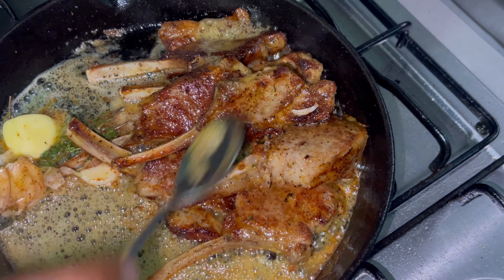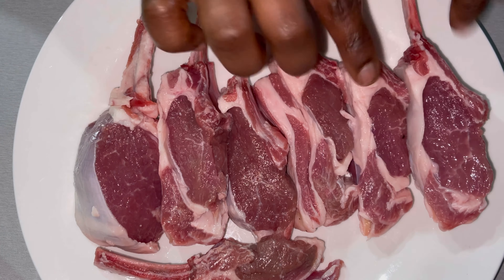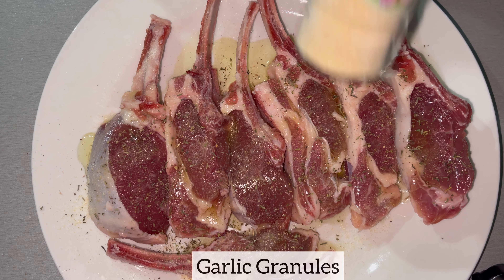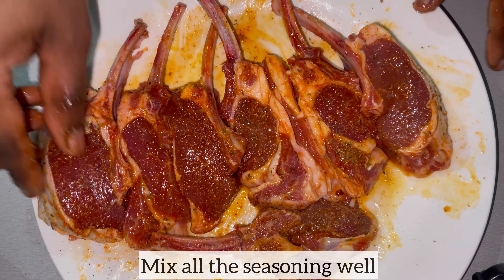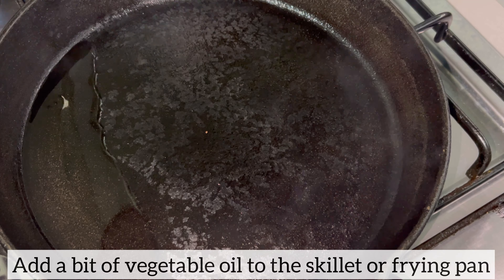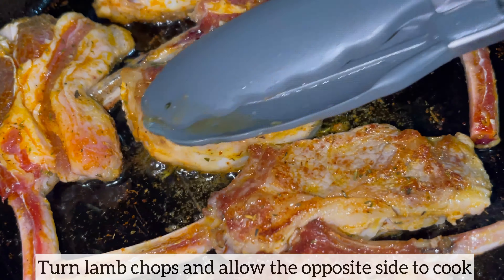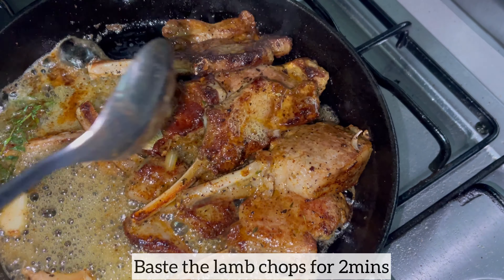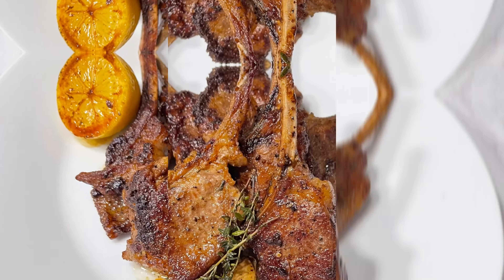LAMB CHOPS || HOW TO COOK LAMB CHOPS || BEE’SKITCHEN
Here is a simple recipe for how to make these delicious, succulent, juicy lamb chops.
INGREDIENTS:
* 6-7 Lamb Chops
* 2 Tbsp Olive Oil
* 1/2 Tsp Onion Salt
* 1 Tsp Himalayan Salt
* 1/2 Tsp Mixed Herbs
* 1/2 Tsp Garlic Granules
* 1 Tsp Lamb Seasoning
* 1/2 Tsp Smoked Paprika
* 20g Butter
* Thyme
* 3 Garlic Cloves
Musician: iksonmusic